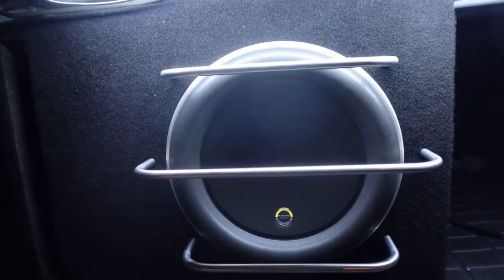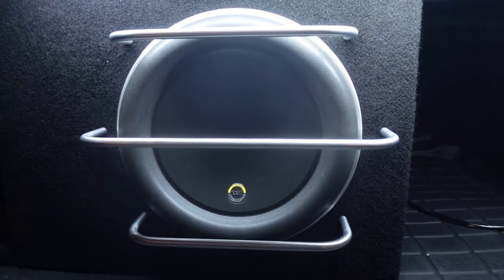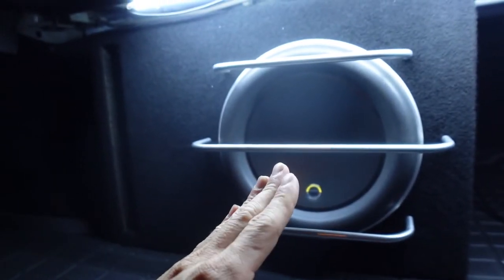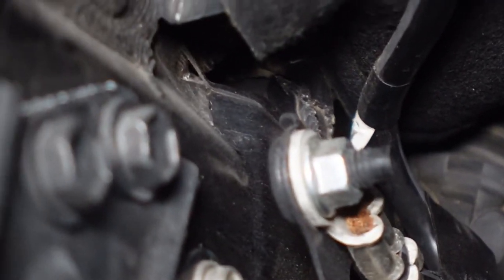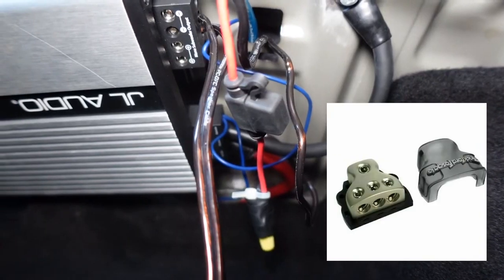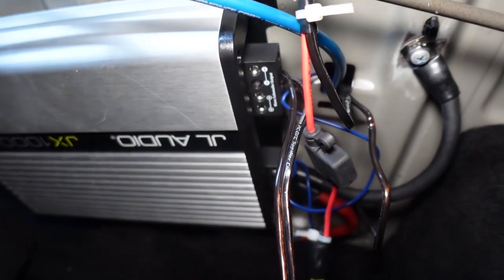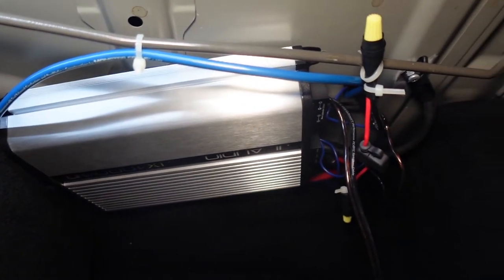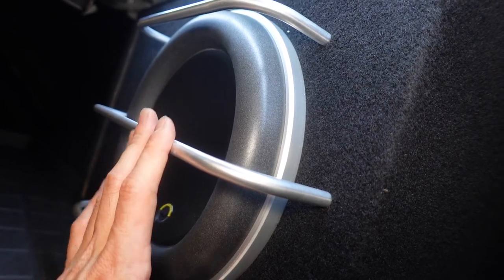JL Audio 12W7-AE Review and my GS350 Subwoofer wiring walk thru!!!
Distribution Block
Kicker 4Gauge Amp Kit
12ga Inline Fuse